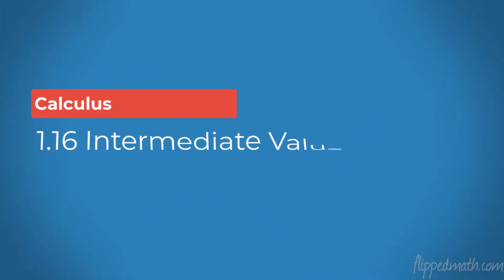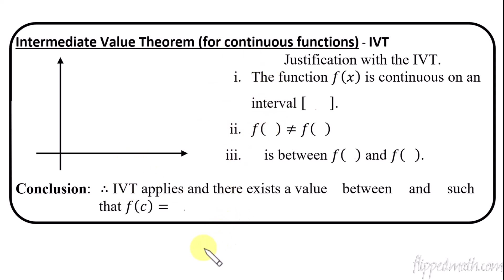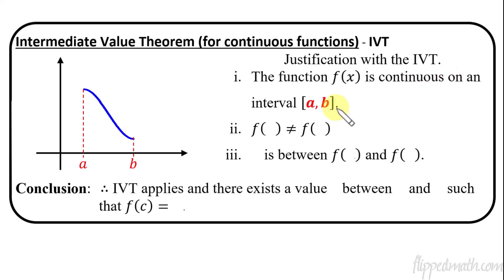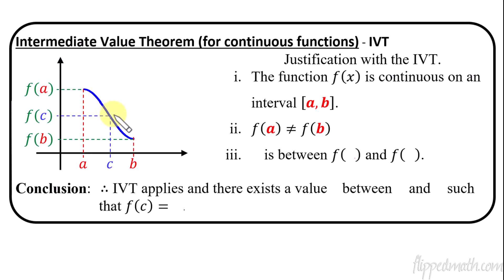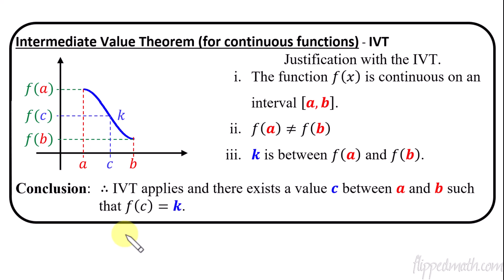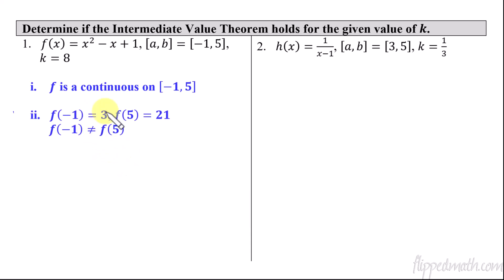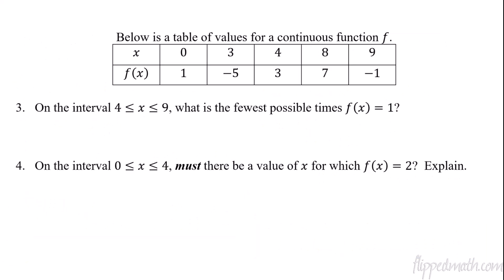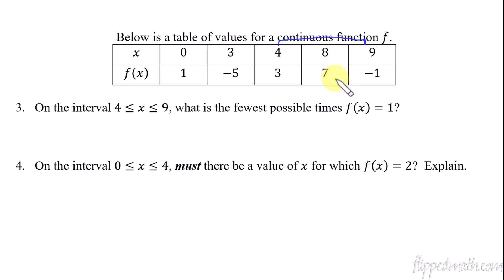Calculus AB/BC – 1.16 Intermediate Value Theorem